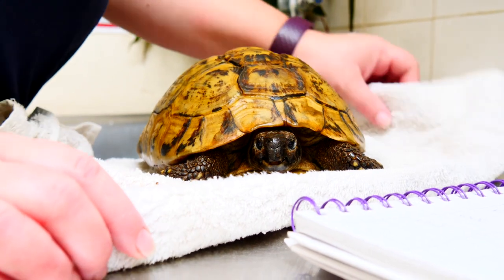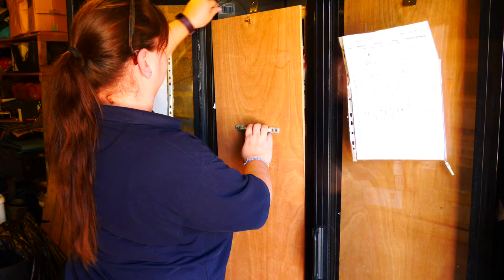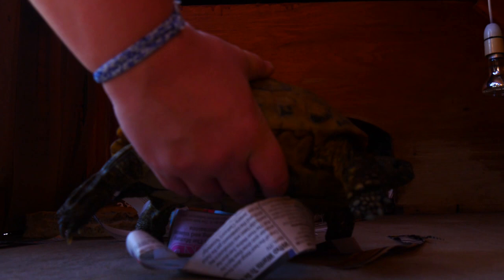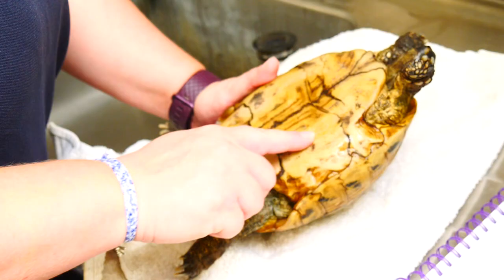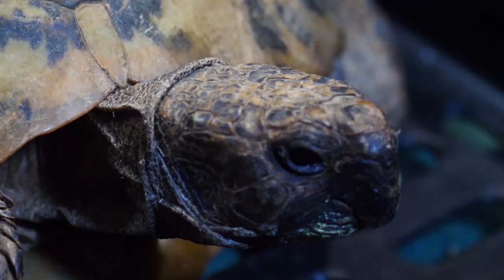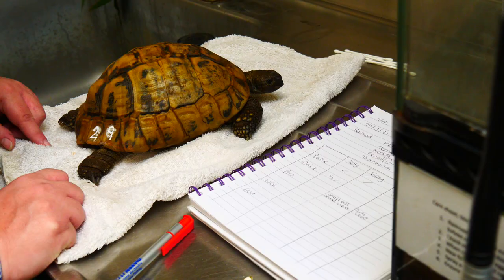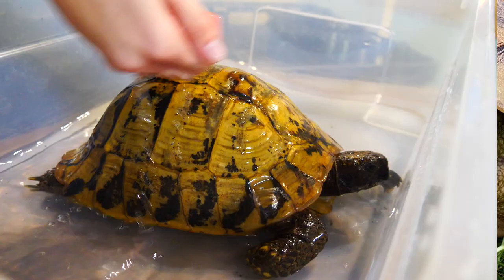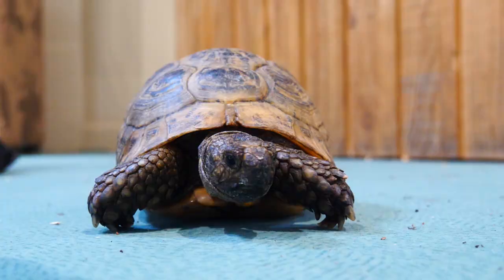Tortoises coming out of hibernation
🐢 HIBERNATION IS OVER! 🐢
💤 😴 Back in November, we followed Keeper Chloe get our creep of tortoises ready for winter. As we enter Spring join us as we catch up with Keeper Kim on the hibernation process and what's involved now that Spring is here! ⛅